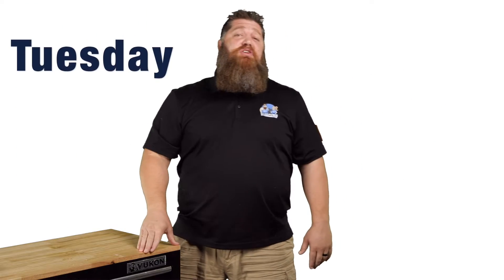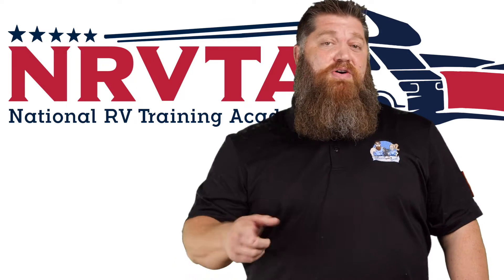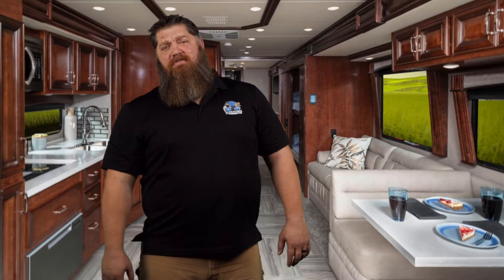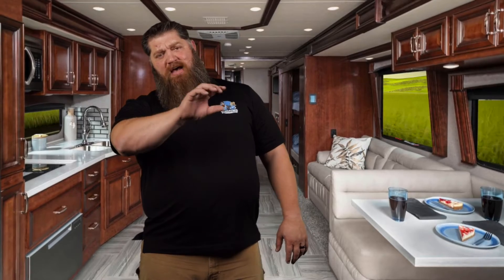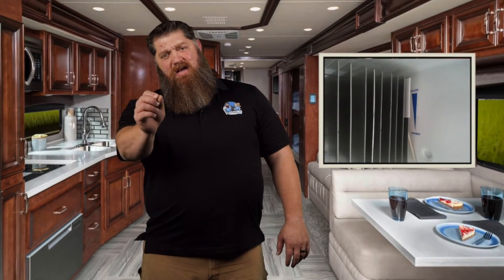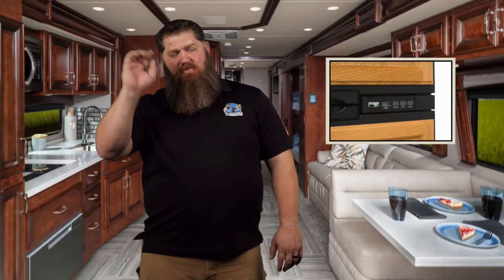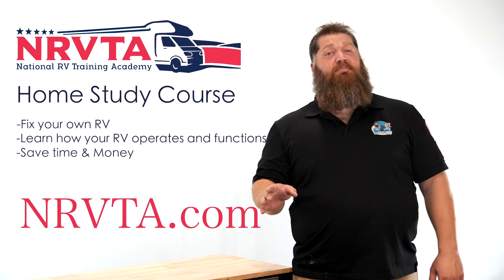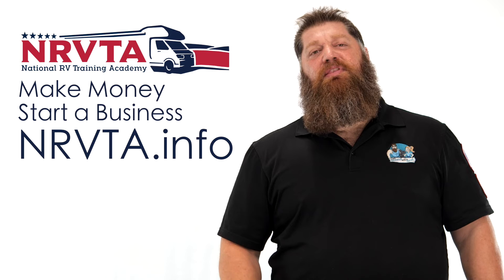Common RV Refrigerator Issues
Common RV Refrigerator Issues. Welcome to another Todd's 2-min Tech Tip Tuesday. This week we talk about how your Absorption Style Refrigerators works and how to get the most out of it.